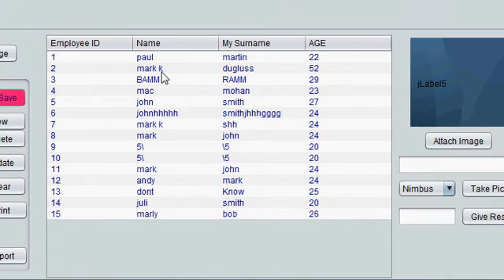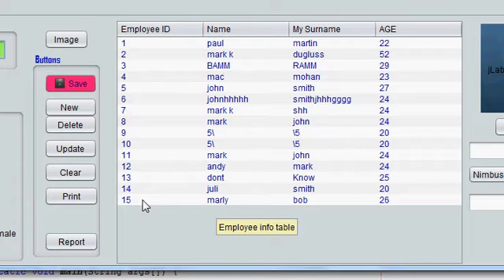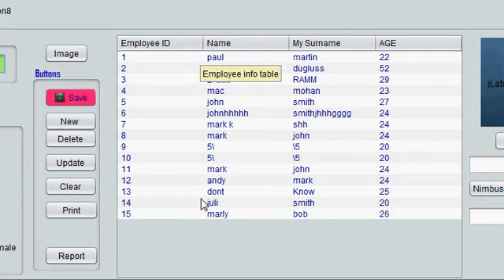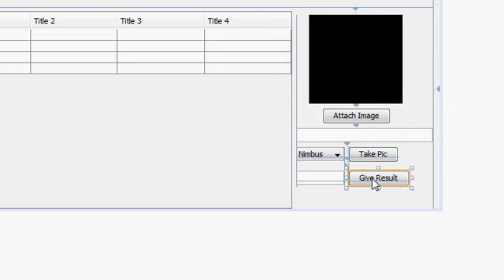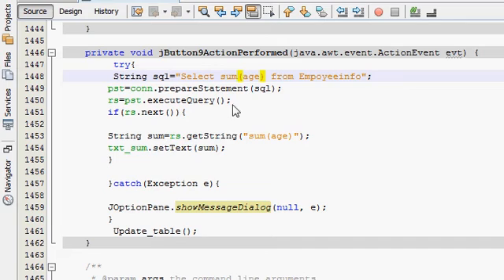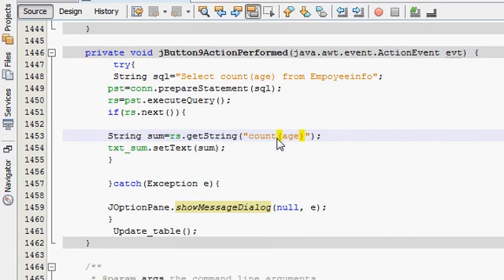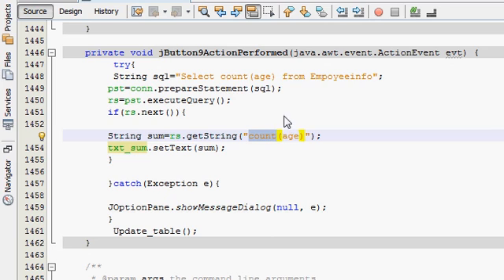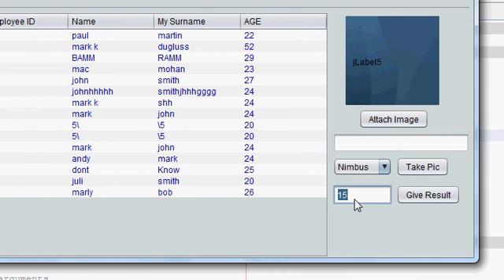Java prog#105. Take count of all rows of one column from sql in java netbeans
sql query - how to count values in a row
sql  Get row count of a resultset in java
SQL COUNT Function java
Java get number of rows in resultset
Counting Rows with COUNT() java